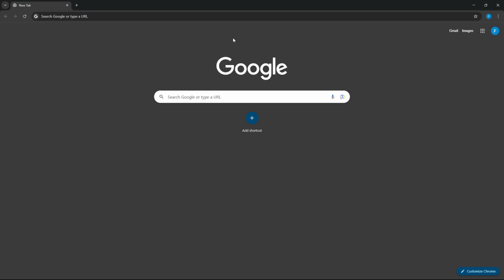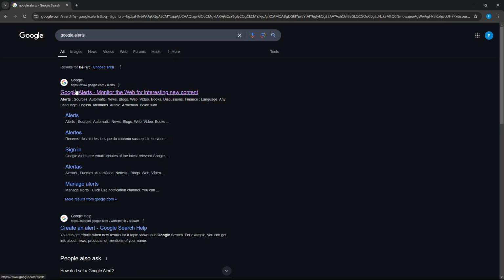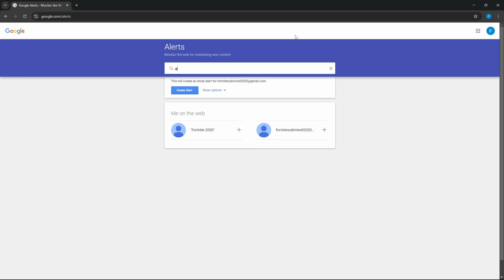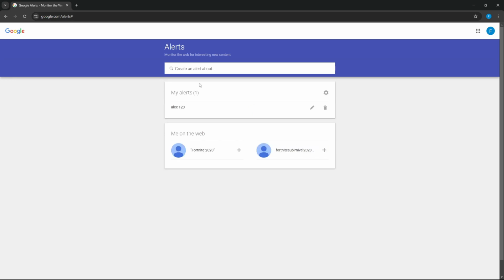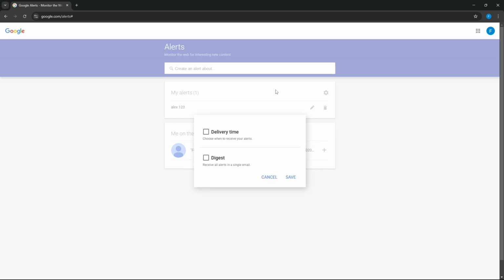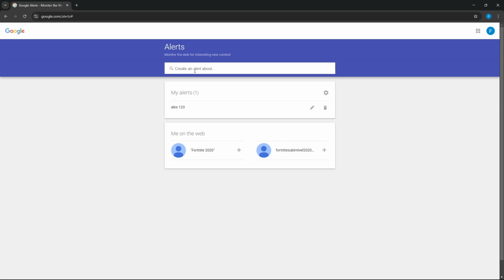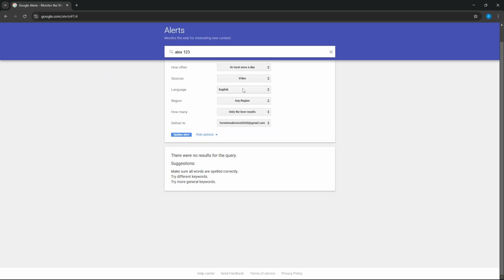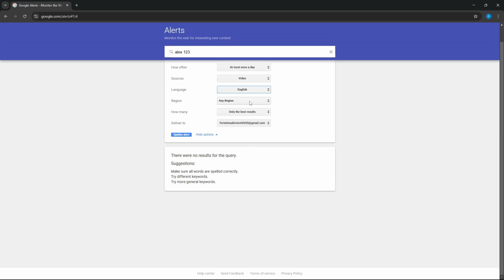How to Use Google Alerts to Monitor Online Mention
**How to Use Google Alerts to Monitor Online Mentions**

In today's digital age, keeping track of your brand's online presence is crucial. Whether you're a business owner, a public figure, or simply interested in monitoring specific topics, Google Alerts is a powerful and free tool that can help you stay informed about what's being said online. This guide will provide a deeper explanation of how to effectively use Google Alerts to monitor online mentions.

Google Alerts works by continuously scanning the web for new content that matches your specified keywords or phrases. When it finds a match, it sends you an email notification, alerting you to the new mention. This allows you to stay up-to-date on relevant news, discussions, and reviews related to your brand, competitors, or any topic of interest.

Setting up a Google Alert is simple. In the search bar, enter the keyword or phrase you want to monitor. For example, if you want to track mentions of your company, "Acme Corporation," you would enter that. Google will then show you a preview of the types of results you can expect.

The real power of Google Alerts lies in its customization options. Click on "Show options" to refine your alert. Here's where you can fine-tune your monitoring:

  * **Frequency:** Choose how often you want to receive alerts. You can select "As-it-happens" for immediate notifications, "At most once a day" for a daily digest, or "At most once a week" for a weekly summary.  "As-it-happens" is great for time-sensitive tracking, while daily or weekly digests are better for general monitoring.
  * **Sources:** Specify which sources Google should search. You can choose "Automatic" to let Google decide, or you can select specific sources like "News," "Blogs," "Web," "Video," or "Discussions."  Selecting specific sources is useful if you are targeting particular kinds of mentions, like news articles or blog posts.
  * **Language:** Select the language of the content you want to monitor. This is crucial for international brands or for tracking mentions in specific regions.
  * **Region:** Choose the region you want to monitor. This allows you to focus on mentions relevant to specific geographic areas.
  * **How many:** Choose whether you want "All results" or "Only the best results."  "Only the best results" is filtered by Google to show the most relevant mentions.
  * **Deliver to:** Choose how you want to receive your alerts. The default is email, but you can also choose to add them to an RSS feed.

Once you've configured your alert, click "Create Alert." Google will now start monitoring the web for mentions of your specified keywords and send you notifications based on your chosen frequency.

Monitoring your brand's online presence is essential for reputation management. Google Alerts allows you to quickly identify and address any negative feedback or misinformation. You can also use it to track positive mentions and engage with customers who are talking about your brand.  It's also a great way to monitor competitor activity, track industry trends, and discover new content related to your field.

Beyond brand monitoring, Google Alerts can be used for a variety of purposes. You can track news about specific topics, monitor mentions of your name, or even follow the latest developments in your favorite hobbies. The possibilities are endless.

By understanding the customization options and utilizing the different settings, you can tailor Google Alerts to meet your specific monitoring needs and stay informed about the online world.